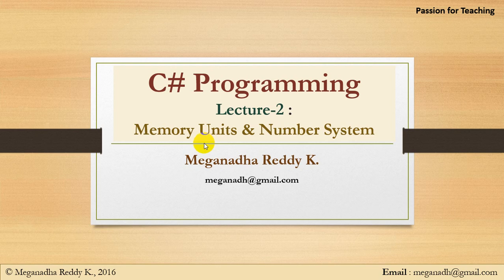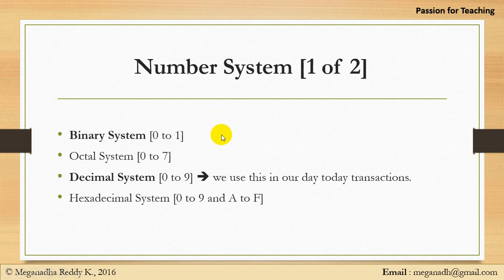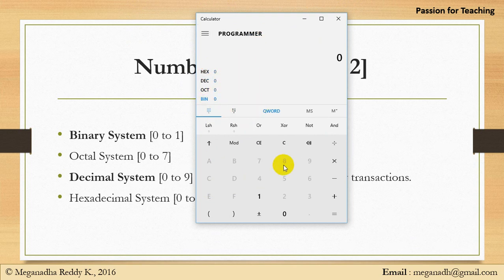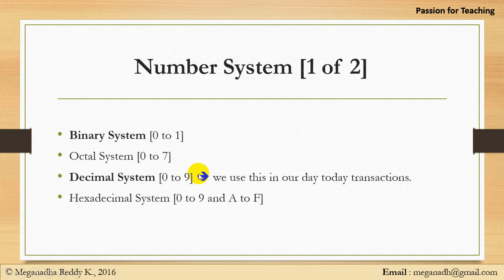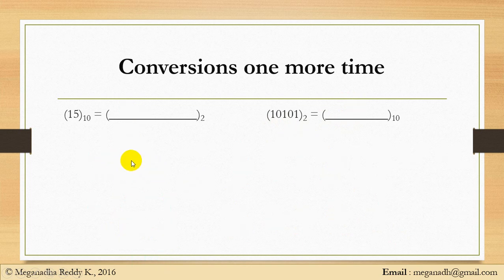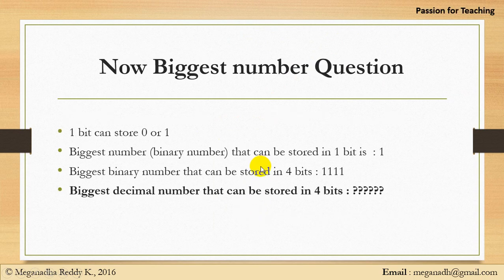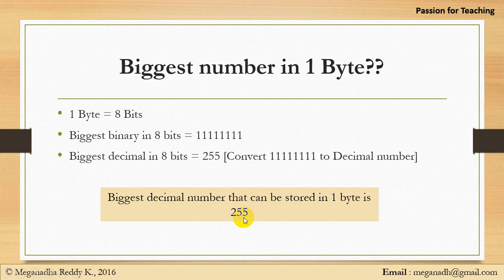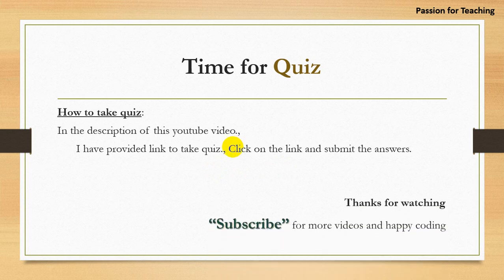C# : Lecture 2 - Memory Units and Number System - C# Programming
Hi All,
You will learn about Number System and Memory Units.
To understand data types well, it is necessary for us to understand this.